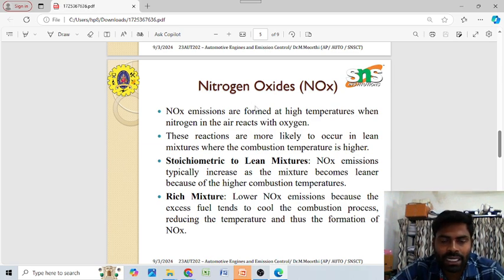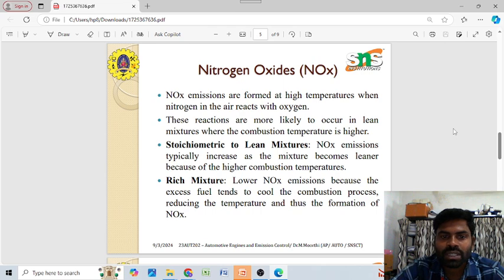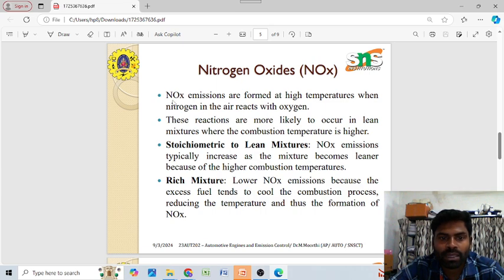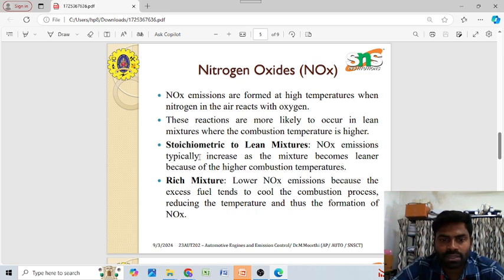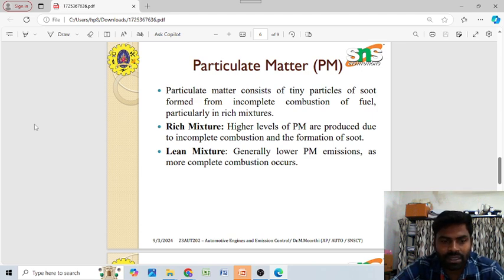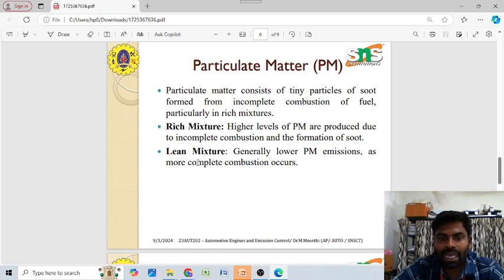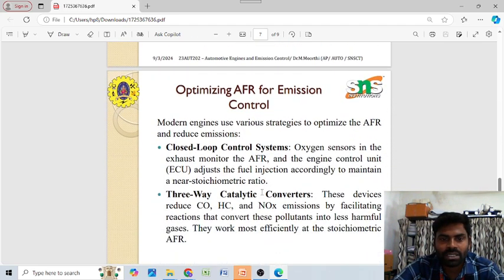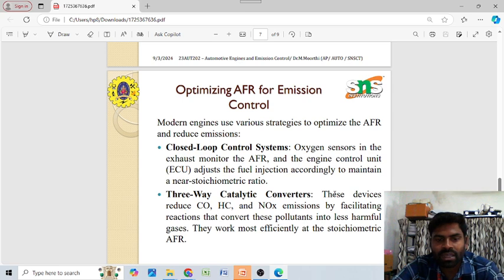Impact of Air Fuel Ratio in NOx and PM Emissions│Dr.M.MOORTHI │AP/AUTO/ SNSCT│SNS Institutions